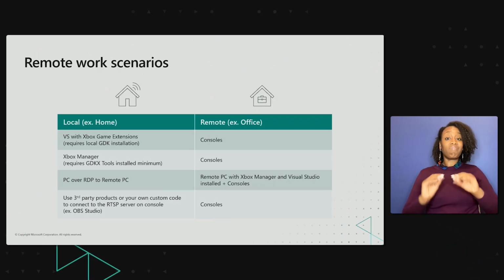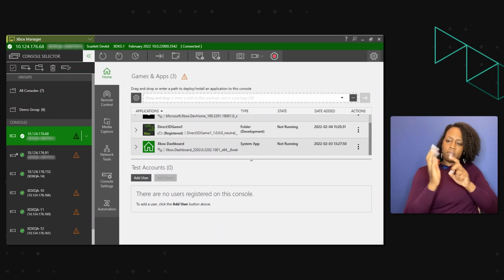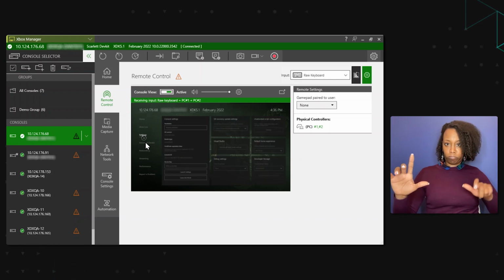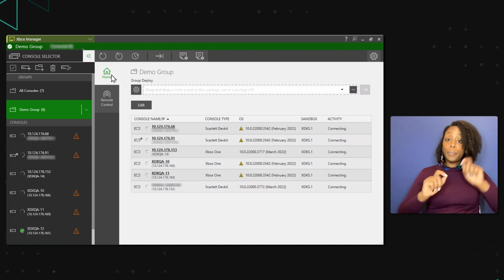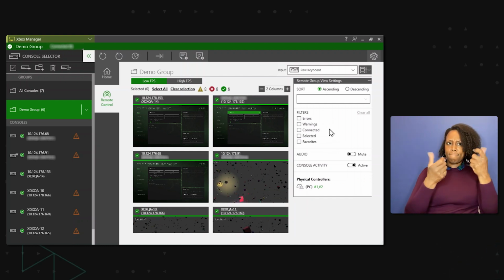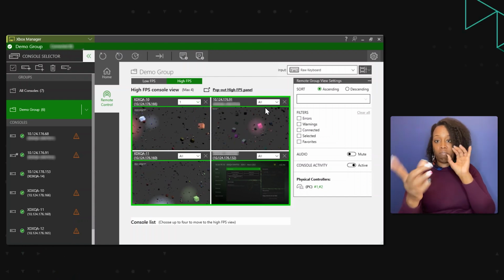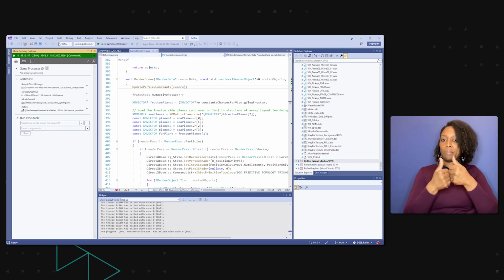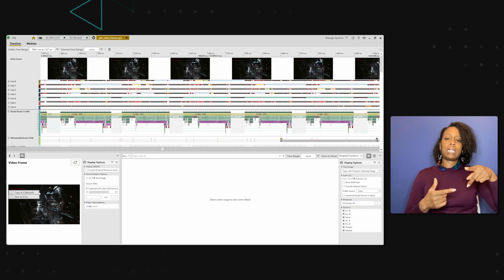[ASL] Tools for Remote Xbox Console Development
In the current hybrid work environment, it's more important than ever to have a set of tools that perform well remotely. This talk consists of several demos that highlight features in the GDK with Xbox Extensions (GDKx) that support remote Xbox console development.